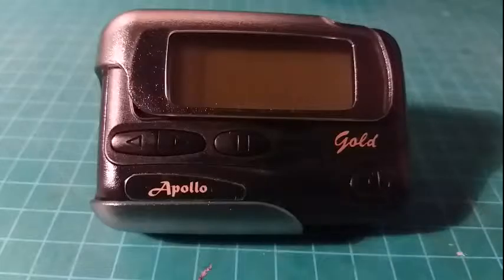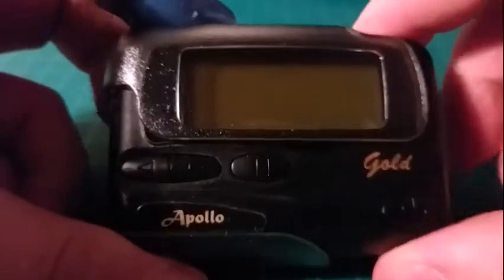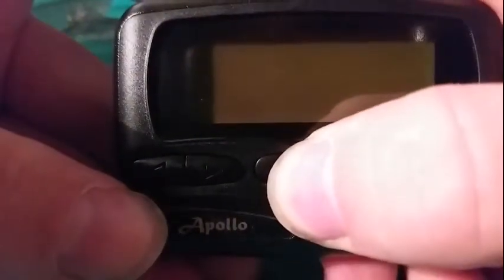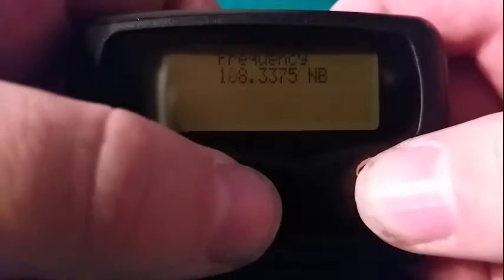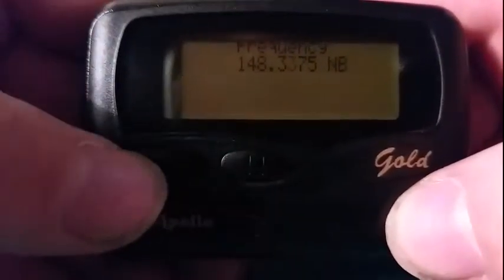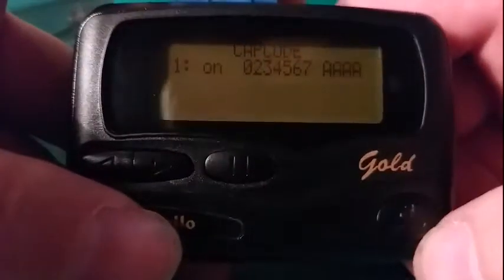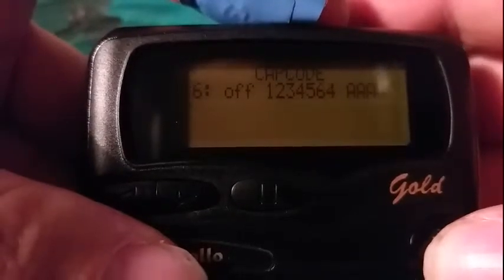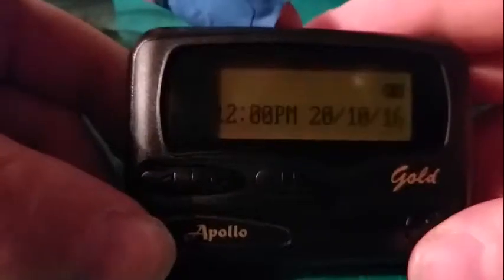Apollo AL25 /Apollo Gold Keypad or hand Programming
This is a tempory video to answer questions , once i become more familiar with you tube il post a better one

Apollo Pager Gold

You can program your frequency and capcode directly from the pager itself. No software needed.

This video is a quick and easy display of how to program the Apollo AL25 /AL2g Gold Via The front keypad

the appol gold or AL25 is a front programmable or keypad programmable  pager

Full sized synthesised hand programmable 4 line alphanumeric pager with zoom function (zooms 4 line display to 2 lines large characters) and 4 button operation.
Features
• 4 line display for 84 Alpha characters
•Blue screen Backlight
• Total capacity: 28,000 characters
•16 memory slots
• Button programmable.
•6 Capcode capacity which can be personal or maildrop with no frame restrictions.
• International date format dd-mm-yy
•2,8,16,32 second & continuous personal alert options
•Nil, beep 1 & 16sec Maildrop options
•Priority alert over ride
•16 sets of memory, eight lockable
•Group alert
 •Ten melodies, four beeper sounds
•5 Daily Alarm Sets
•Time, date display
•Four alert modes:
 Beep
 Vibrator
 Melody
 Sleep
•Alarm function
•Low Battery indicator and alarm
•Extra Long Battery Life
•Suitable for Network or Local Area Paging.
• 12 Month service warranty
Specifications
Protocols:  Pocsag (ALA25) Spurious Rejection 40db below carrier
Channel Spacing: 25 kHz
Frequencies: 132–174 MHz
Selectivity: 60db @ 25 kHz
443–473 MHz Alert Tone Loudness 85db @ 30 cm
929-931 MHz Frequency deviation +4.5 kHz
Frequency Set Synthesised (ALA25) Cap codes 6 Cap Codes (16 AFA25)
Baud rate:  512, 1200 or 2400bps Battery One 1.5 V AA Alkaline
Sensitivity
512 BPS–5uV/M
1200 BPS–7uV/M